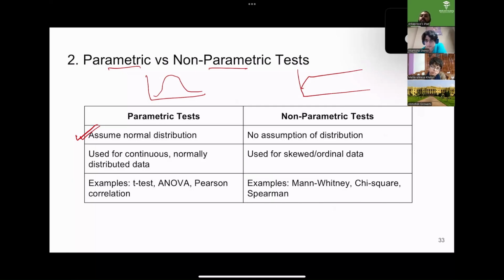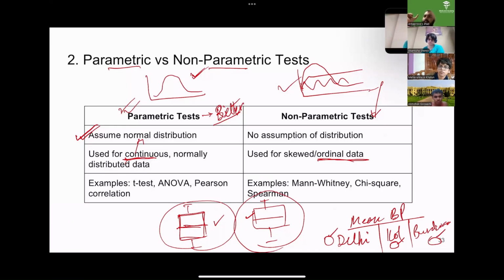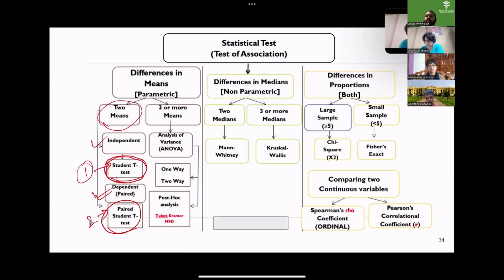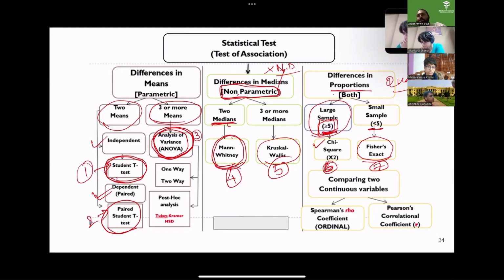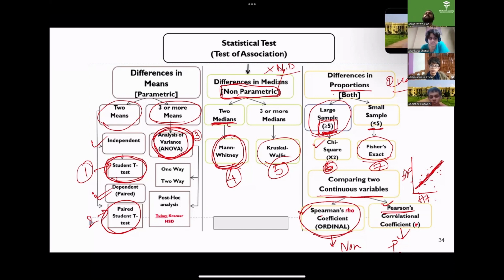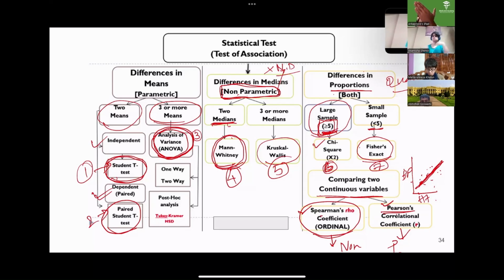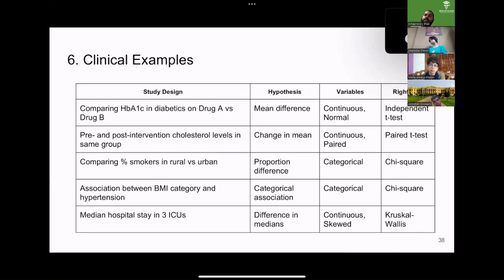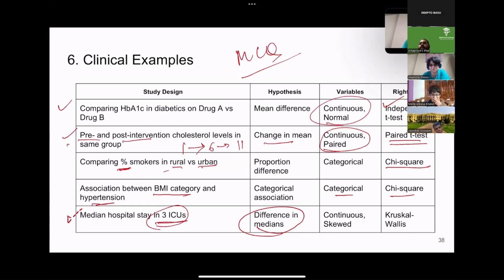Statistical Tests Simplified | Association & More- Dr. Arkaprovo Pal Former Research Scientist ICMR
Struggling with statistics? 🤔 This video makes statistical tests simple and easy to understand!

What you’ll learn:
✅ Parametric vs Non-Parametric tests
✅ Tests of Association explained
✅ How to choose the right test for your data
✅ Key exam points for UPSC, NEET PG & Research Methodology

🎯 A clear, concise, and exam-focused guide for students, aspirants, and healthcare professionals.

📖 Presented by Dr. Arkaprovo Pal, MBBS, MD, Former Research Scientist, ICMR
Faculty in PKG medical college and hospital, Kolkata